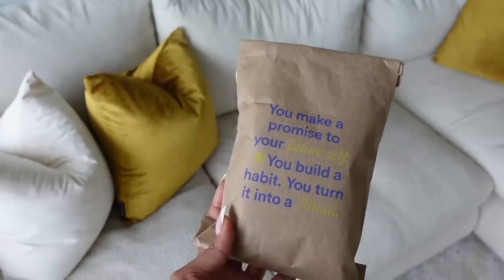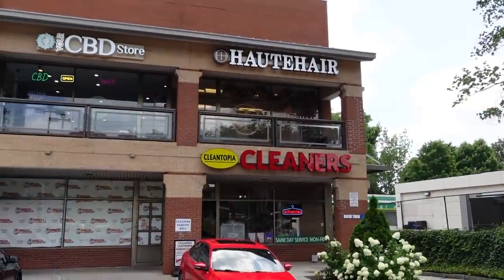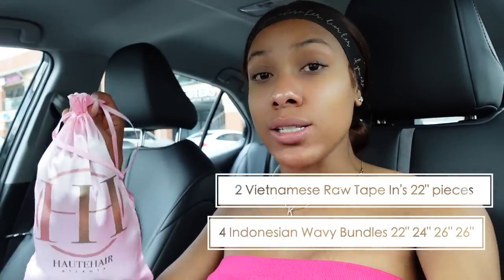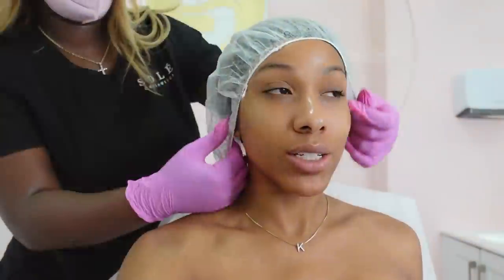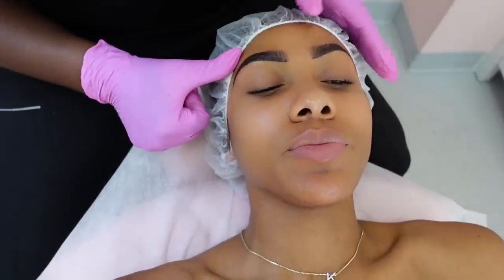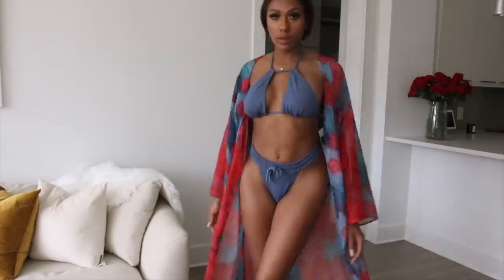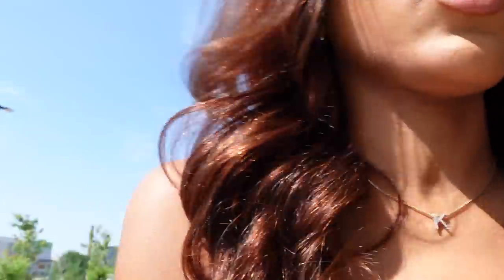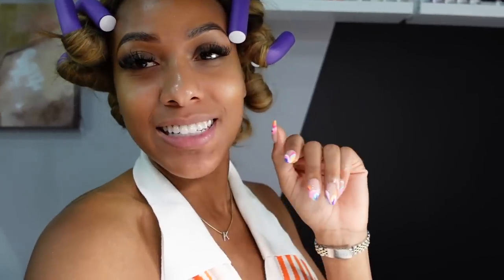$2K MAINTENANCE VLOG! MY COSMETIC PROCEDURES... HAIR, NAILS, LASHES, & BROWS!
WHAT'S UP GUYS! ritualpartner Now come with me to my maintenance day while we get our cosmetic procedures done. A girl feels fab when her nails, hair, lashes, and brows are done!

ATL HAIR SALON
Foreign Stylez Hair Studios
1270 Spring St NW STE 7, Atlanta, GA 30309

RAW EXTENSIONS
Haute Hair ATL
2221 Peachtree St NE suite W, Atlanta, GA 30309

BROWS
Sole Aesthetics Atlanta
2000 Powers Ferry Rd suite 2124, Marietta, GA 30067

About Jayla Koriyan:
Create (and complete) your bucket list with Jayla Koriyan. A girly adventurer at heart, Jayla is enthusiastic, spontaneous, and ready to explore. In Jayla’s vlogs, she’ll inspire you to get out of your comfort zone, live in the moment, and ultimately, help you experience a more fulfilling and free life.

xoxo, Jayla Koriyan